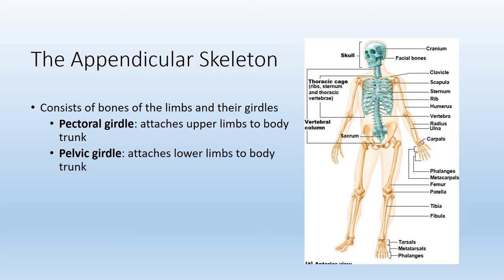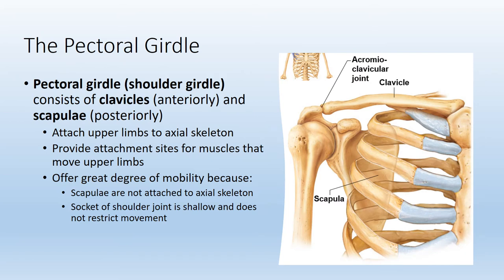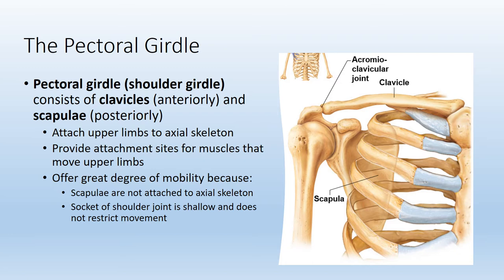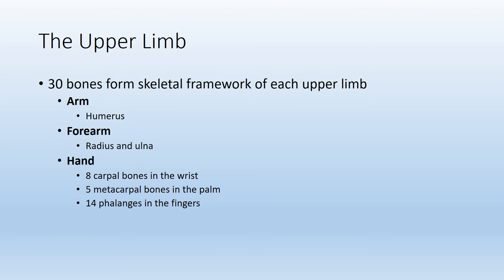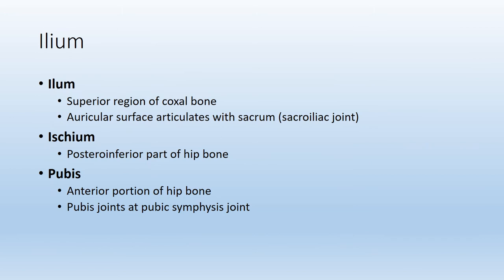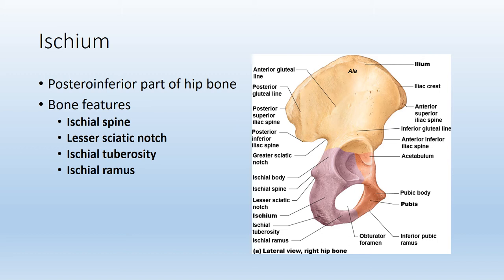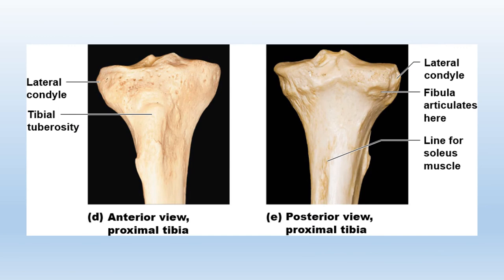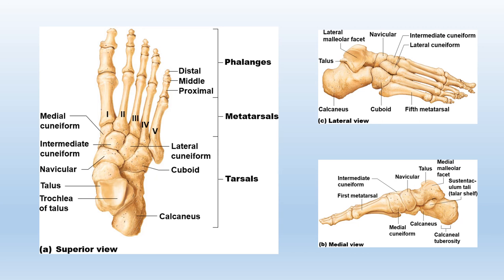EXS216 Ch 7 Lecture Pt 3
UNC Wilmington A&P I - Lecture The Skeletal System part 3 - Appendicular skeleton